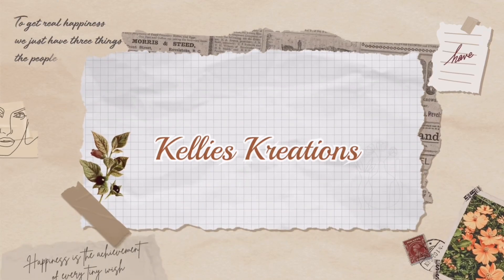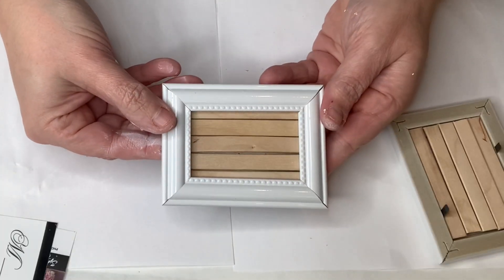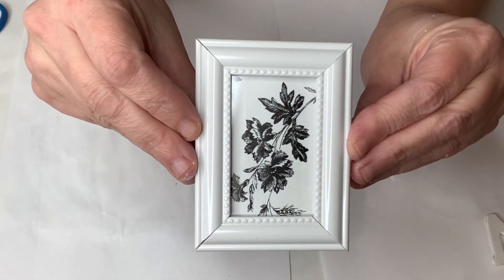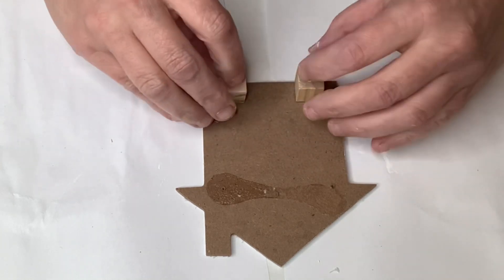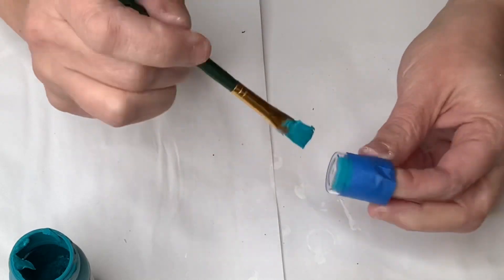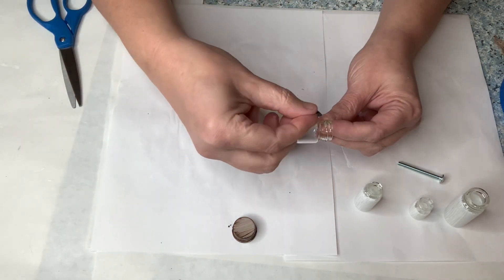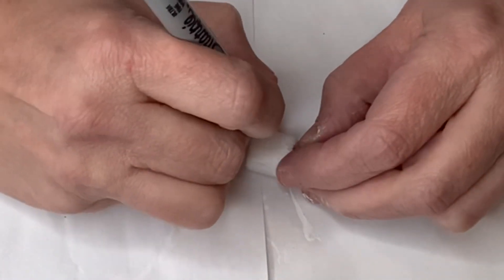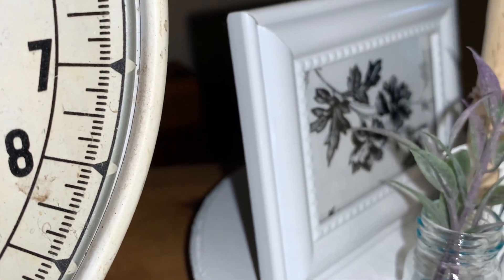DOLLAR TREE DIY FARMHOUSE MINI DECOR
DOLLAR TREE DIY FARMHOUSE MINI DECOR. 15 different dollar tree miniature farmhouse décor items. Mini farmhouse décor is so much fun to make and create. You will fall in love with these 15 farmhouse mini's. From miniature tired trays to miniature picture frames and mini bottle's.

18 piece apple barrel variety pack...
Mod Podge CS11202 Waterbase Sealer, Glue
12" Ring Light with Stand and Phone Holder...